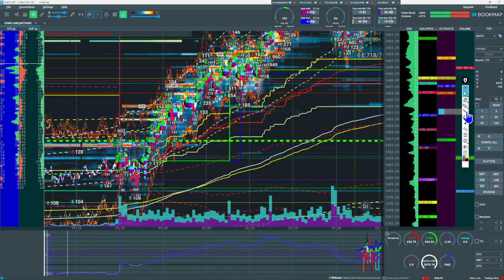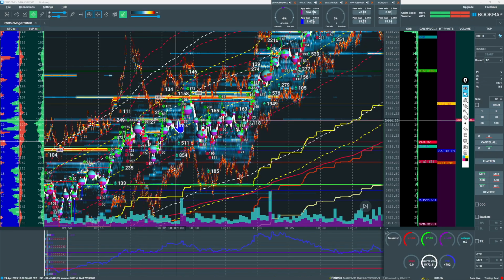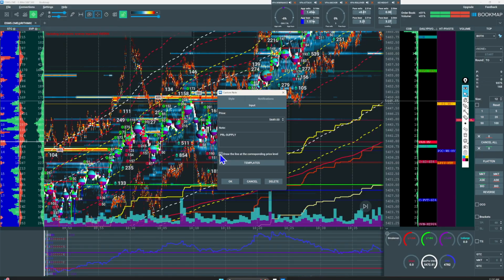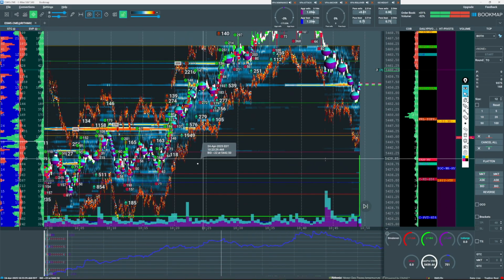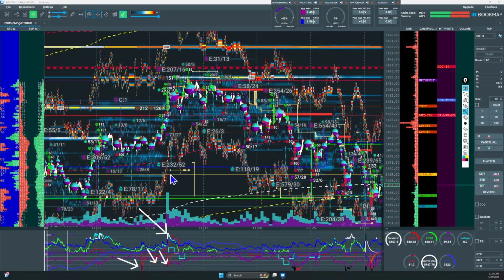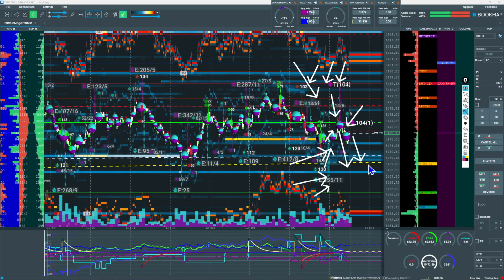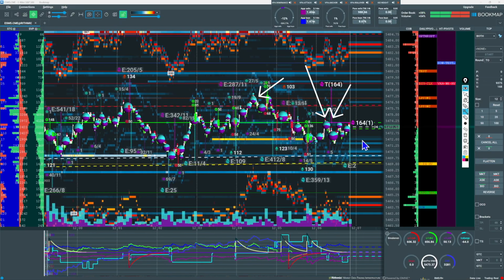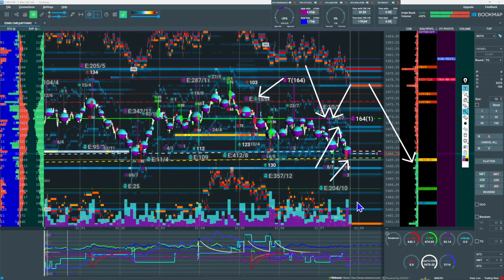ES MINI FUTURES TRADE RECAP WYCOFF THEORY BREAKDOWN